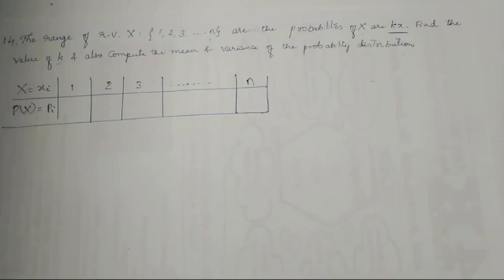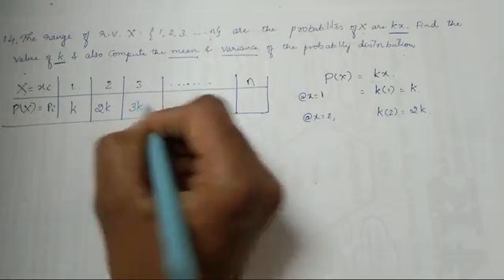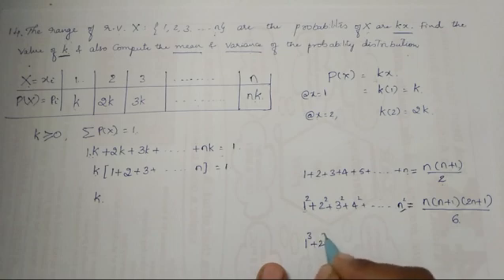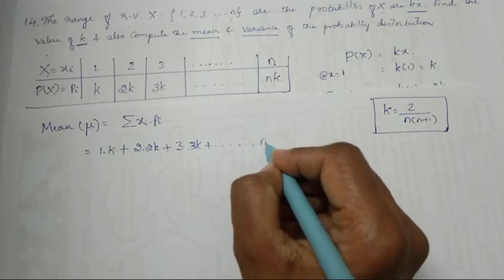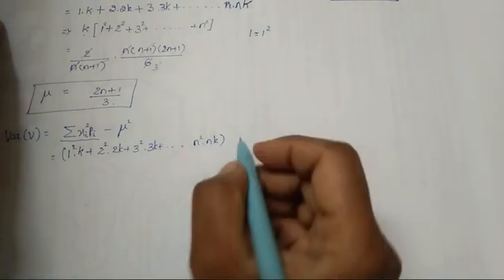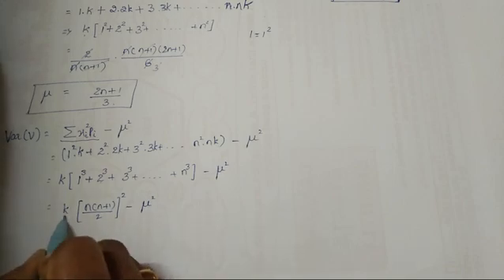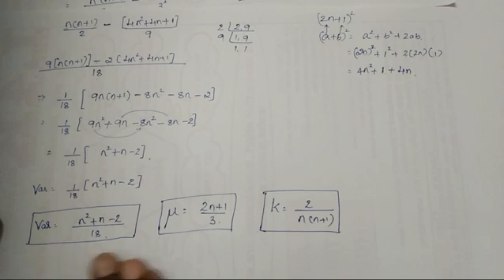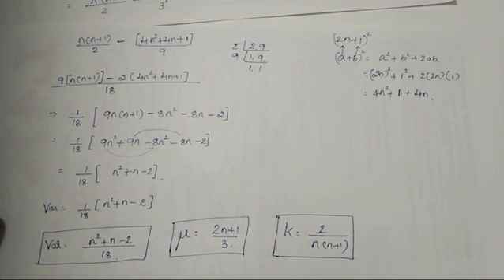Probability Distributions || Class 14 || Engineering Mathematics| 3rd Sem |2022 Syllabus || VTU